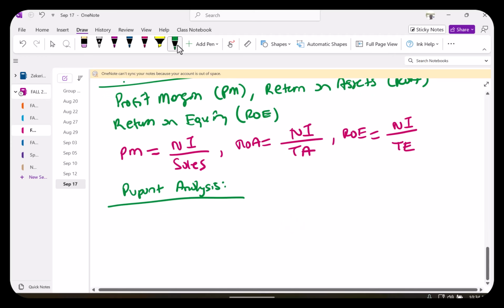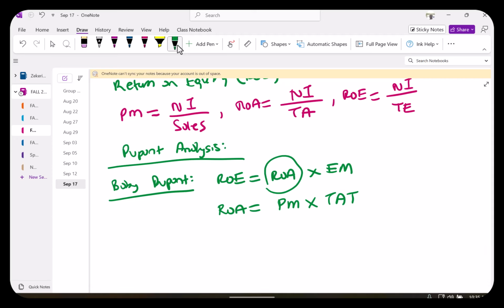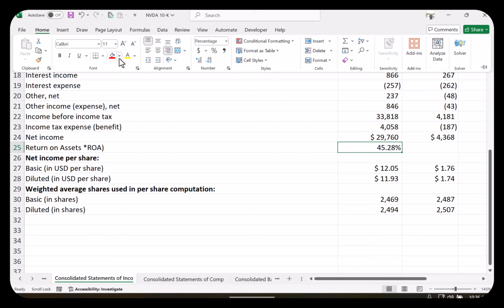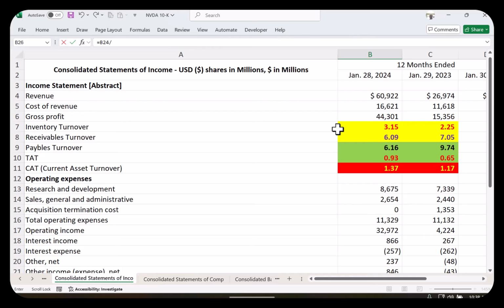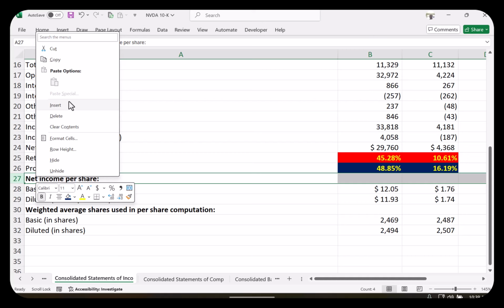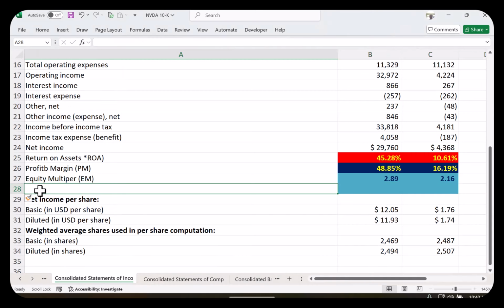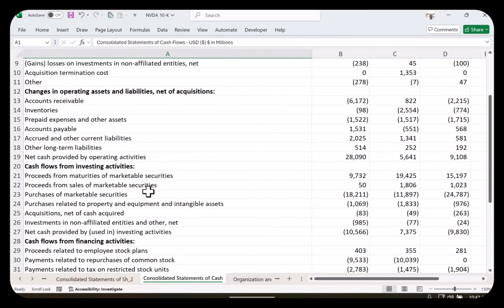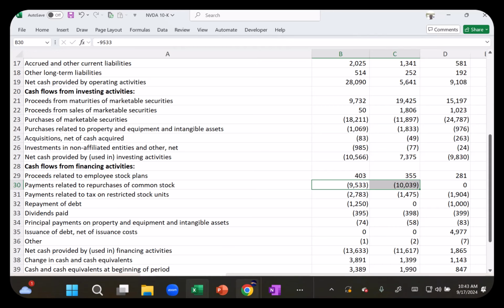FALL 2024 BUS 302 TR 0930 Sep 17 Part 6 of 6